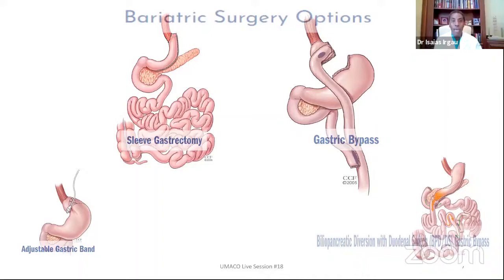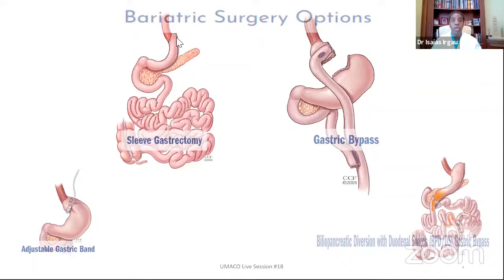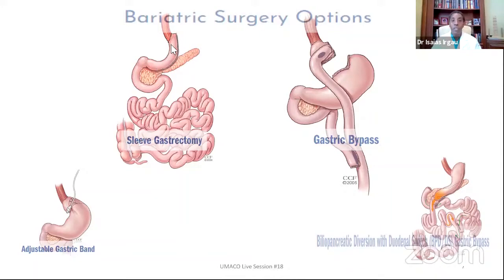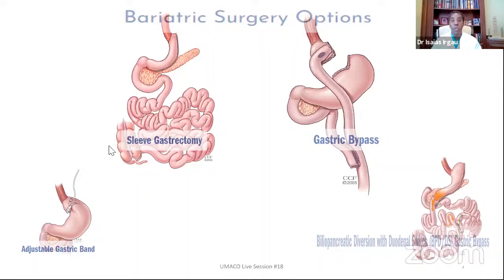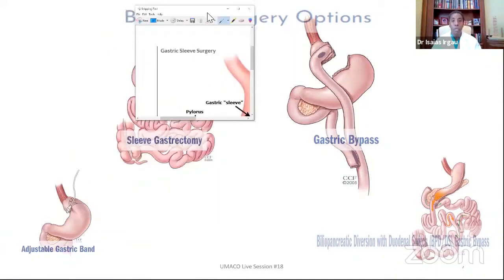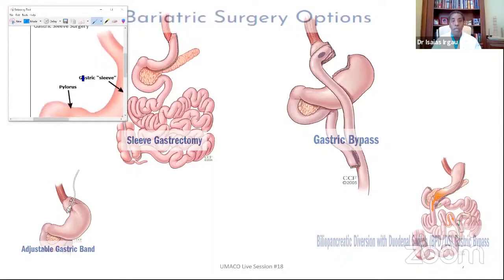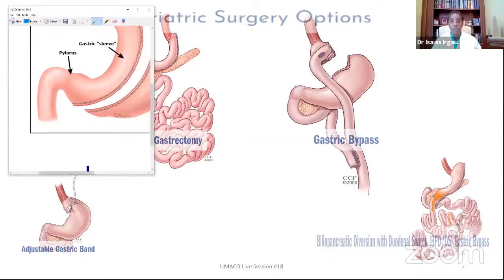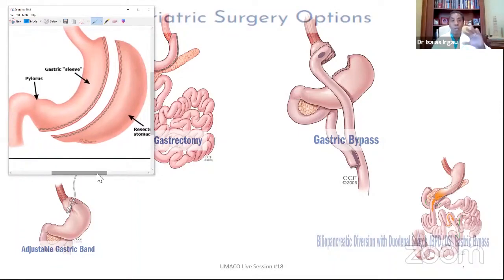Gastric Sleeve: Explained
Sleeve gastrectomy is a relatively new bariatric procedure, during which the surgeon creates a small, sleeve-shaped stomach with the capacity of about 3-4 ounces. It is larger than the stomach pouch created during Roux-en-Y gastric bypass and is about the size of a banana. Unlike the gastric bypass, gastric sleeve does not involve re-routing of the intestines or malabsroption of calories and nutrients such as iron, vitamin B-12, and calcium. As a result of decreased stomach capacity, patients are less hungry and feel full sooner when they eat. The surgeons at Christiana Institute of Advanced Surgery perform this procedure using minimally invasive techniques.